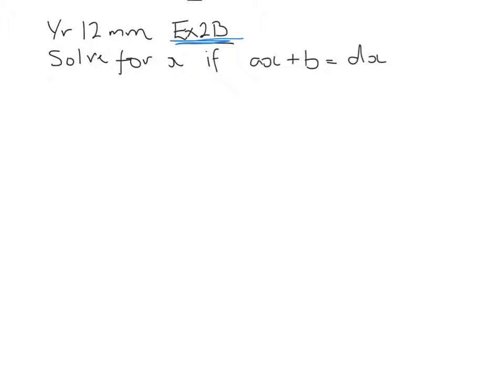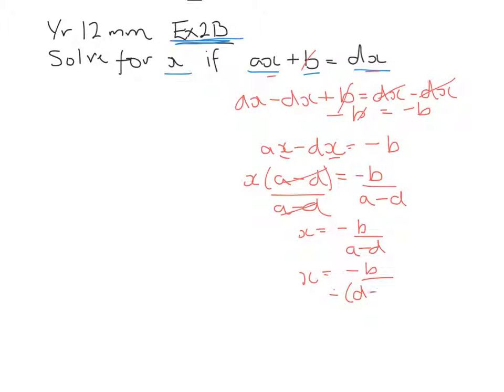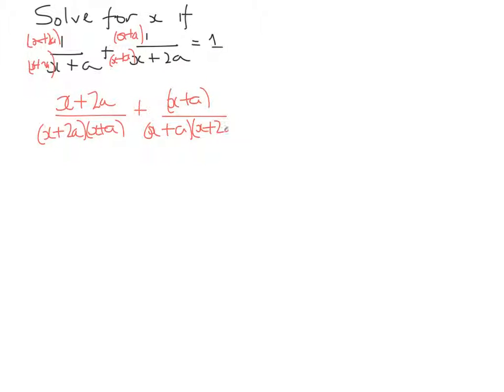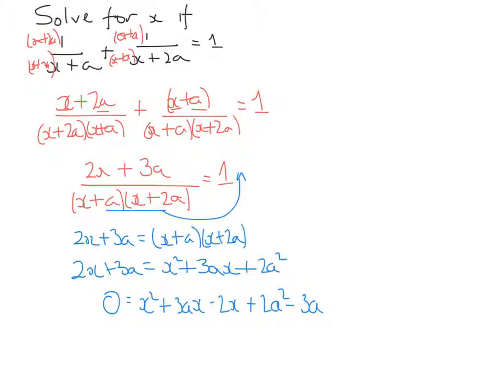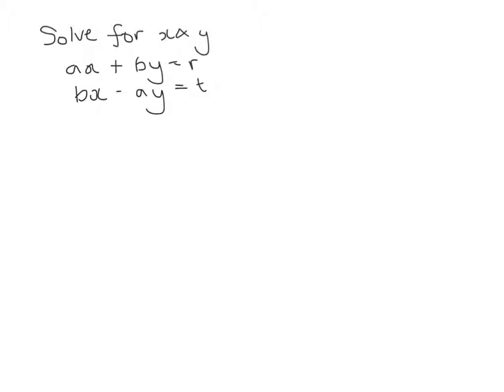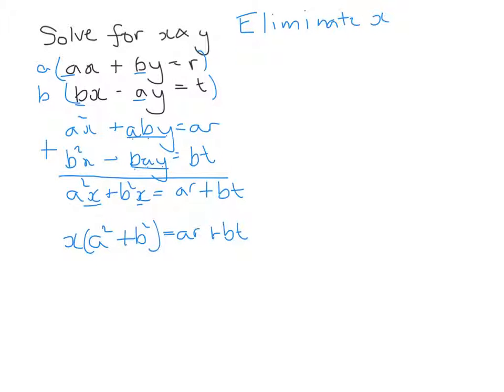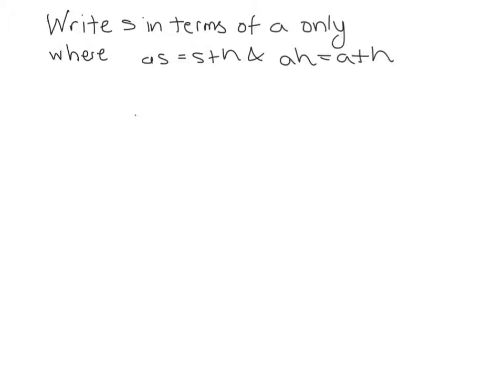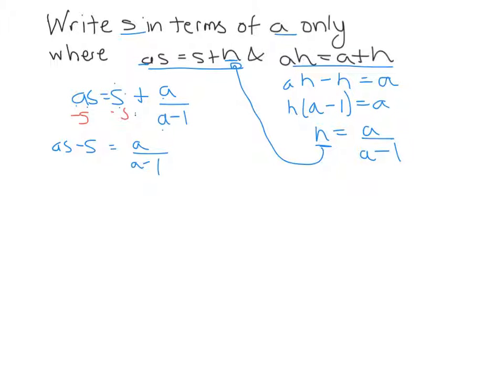Literal equations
Solving literal equations for ex 2b